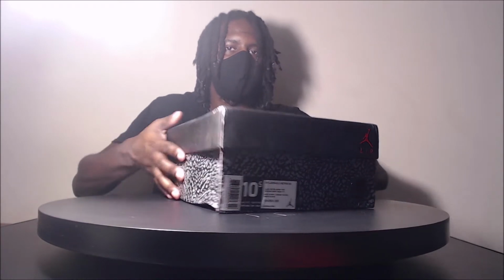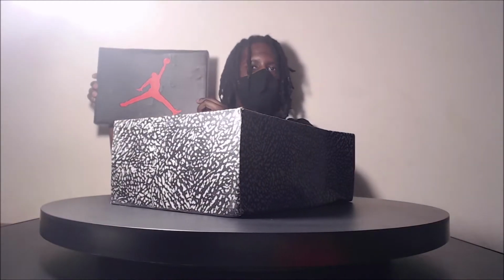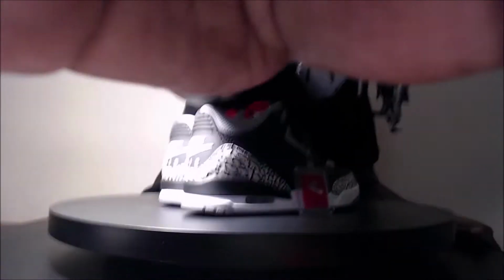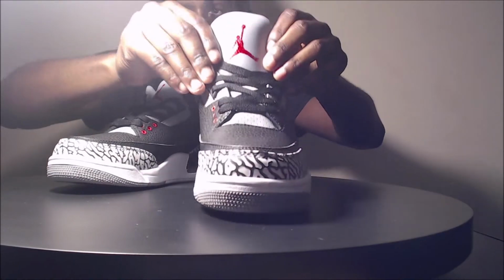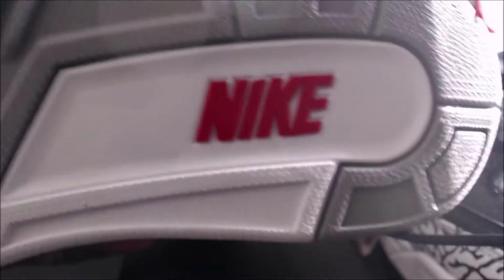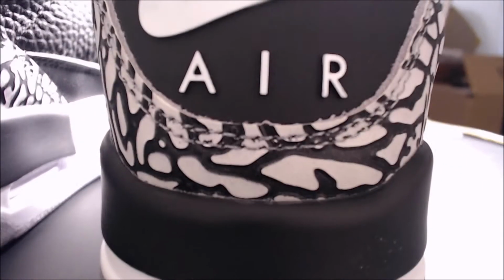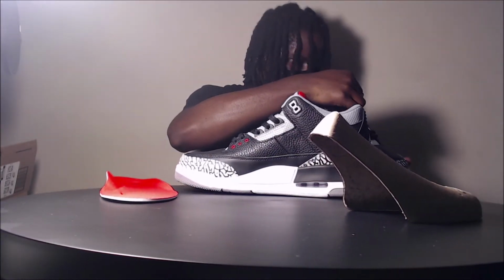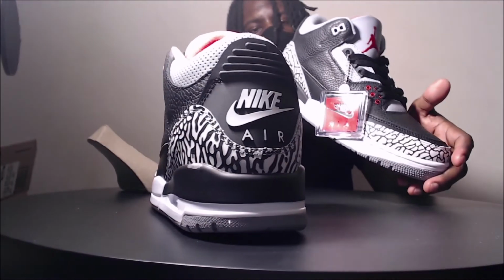BLACK CEMENT III 1988 GOTTA BE THE SHOES | AIR JORDAN 3 RETRO OG (2018) Review